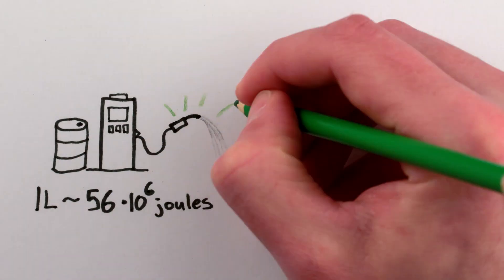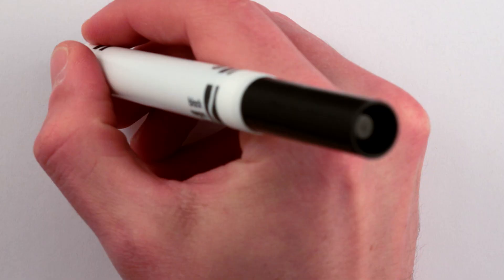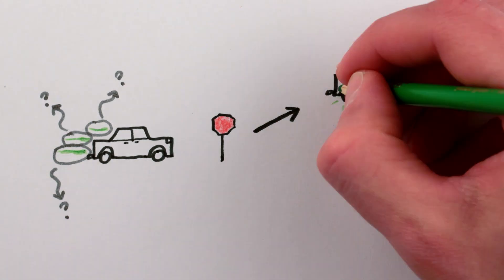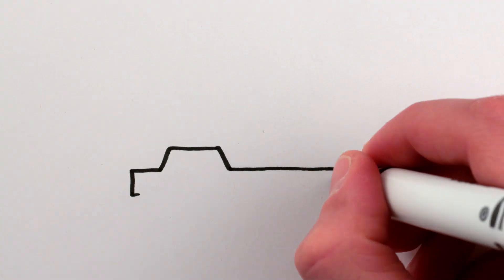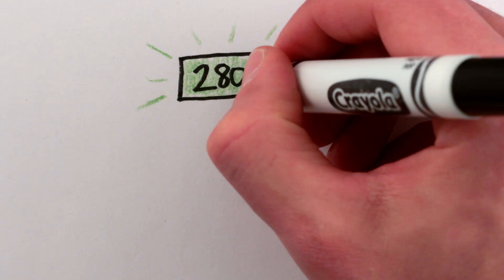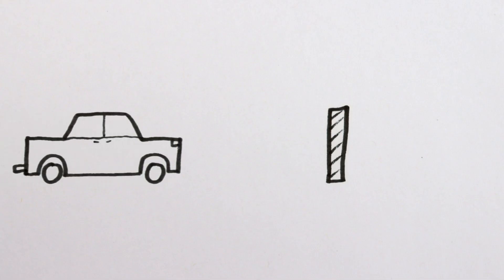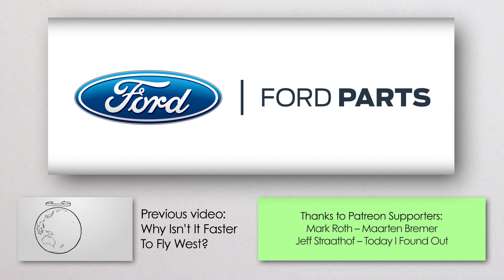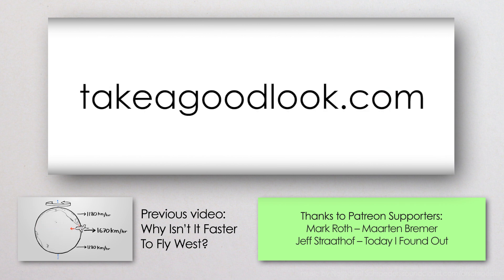The Physics of Car Crashes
How is the chemical energy of gasoline transformed into kinetic energy of a moving car? And where does that kinetic energy go when the car crashes into something and stops moving?

Minute Physics provides an energetic and entertaining view of old and new problems in physics -- all in a minute! Created by Henry Reich